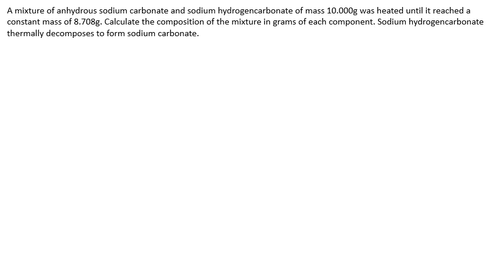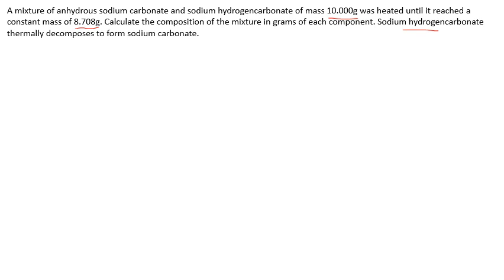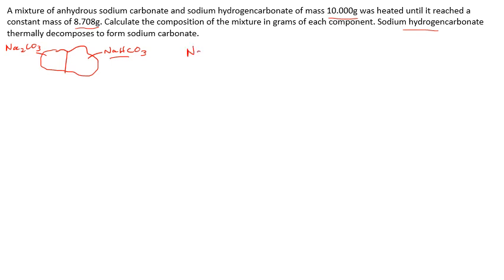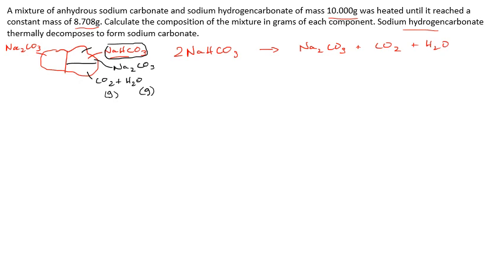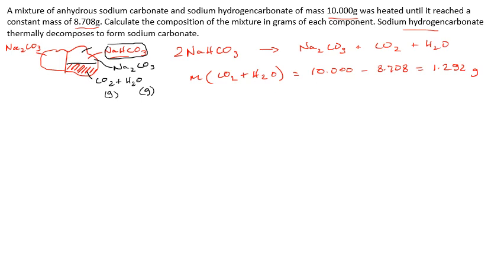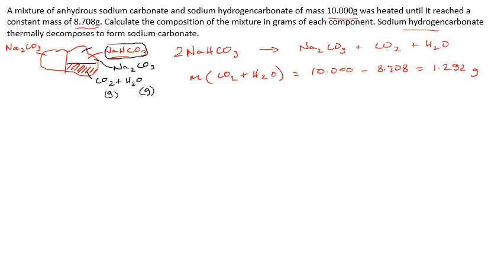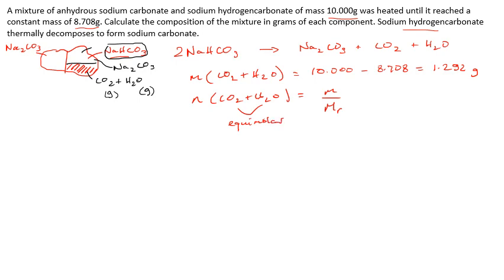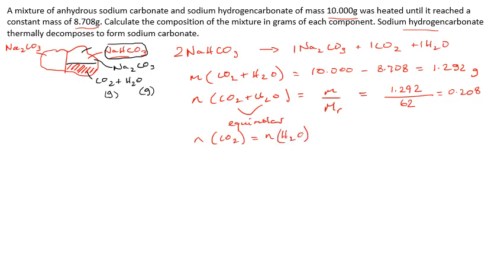Baking soda decomposition